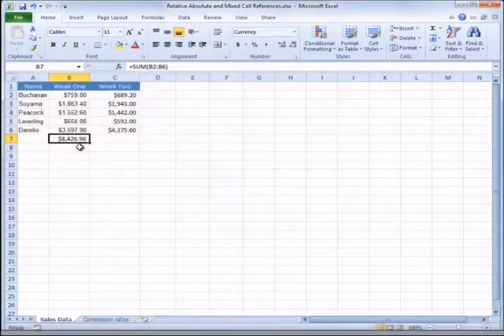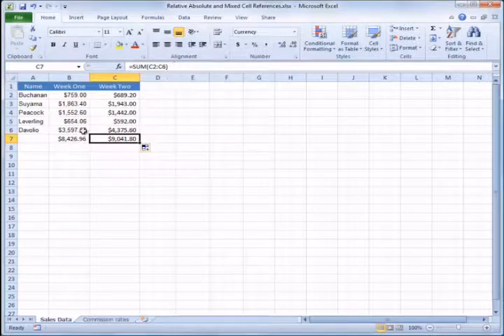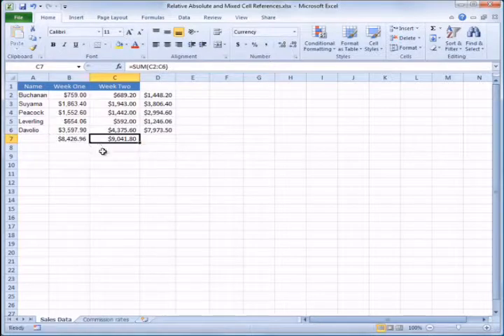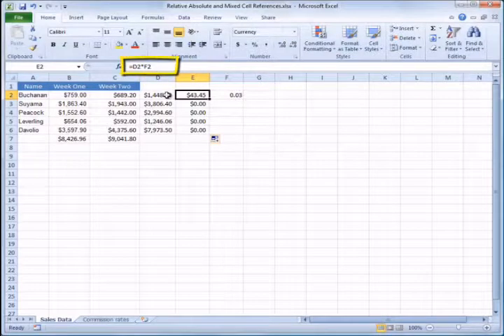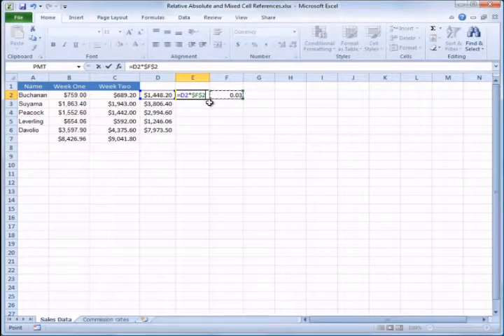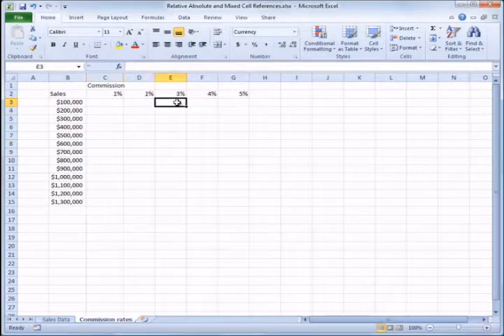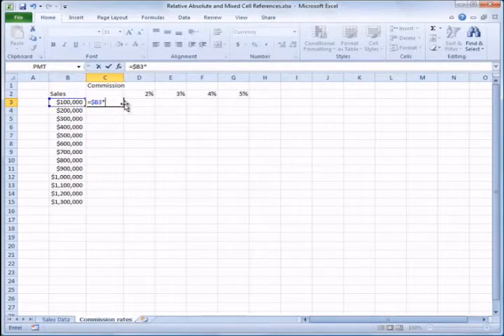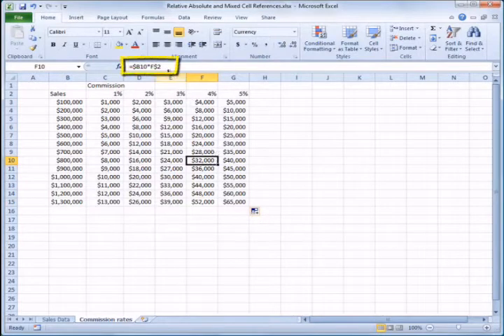Relative, Absolute and Mixed Cell Referencing